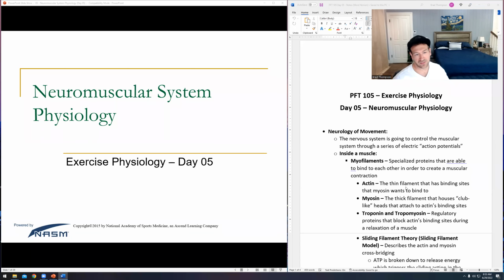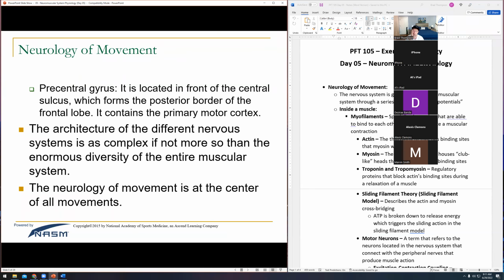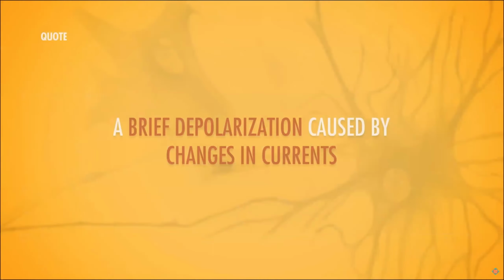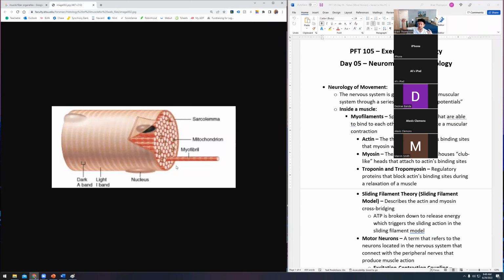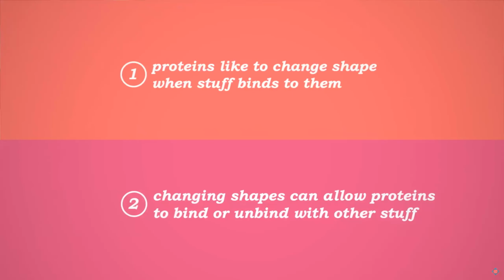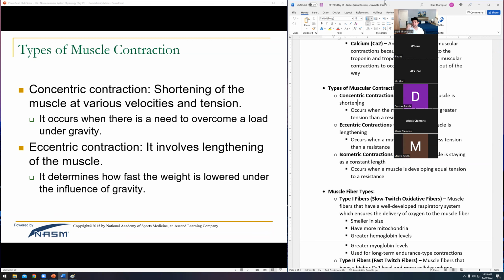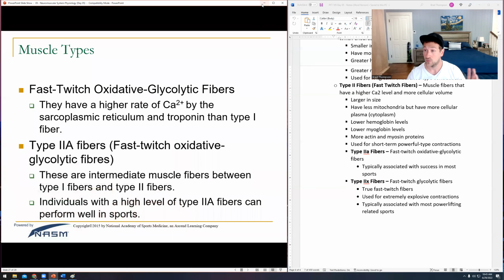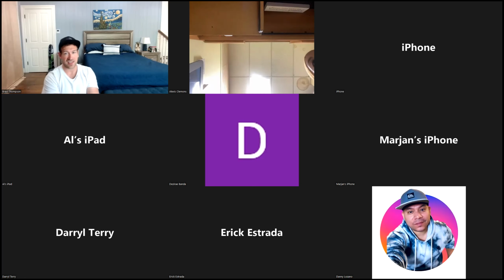PFT 105 (Exercise Physiology) Day 05 - Neuromuscular System Physiology